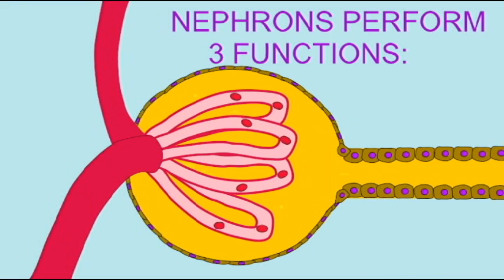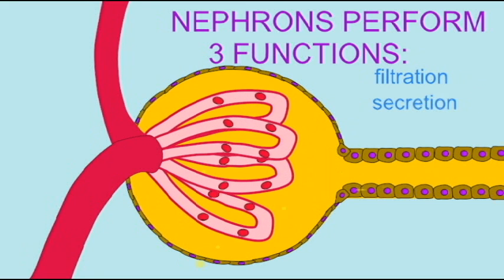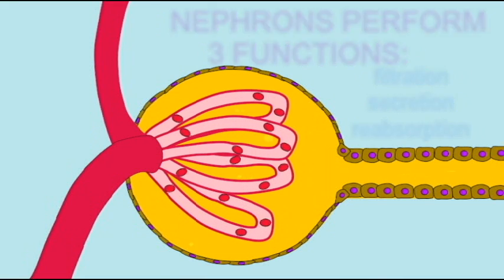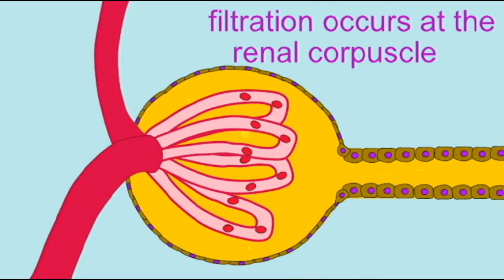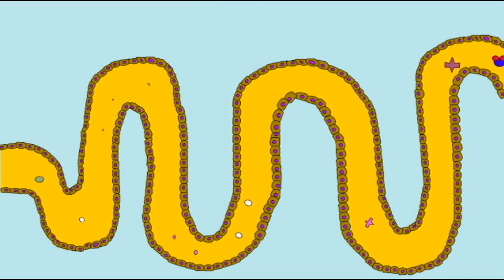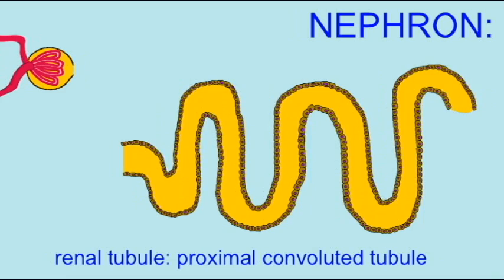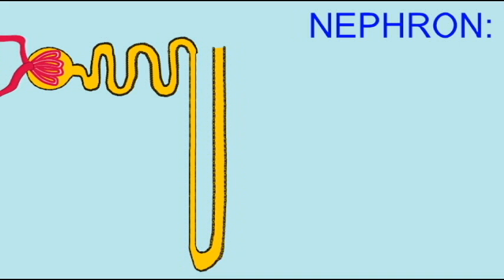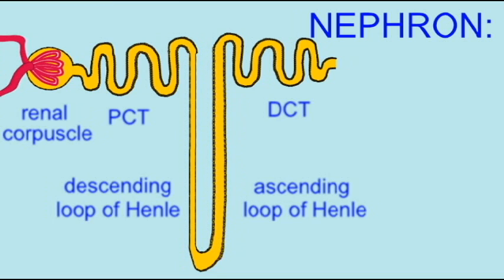URINARY: NEPHRON FUNCTIONS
NEPHRON FUNCTIONS